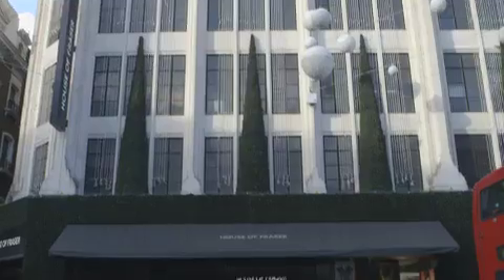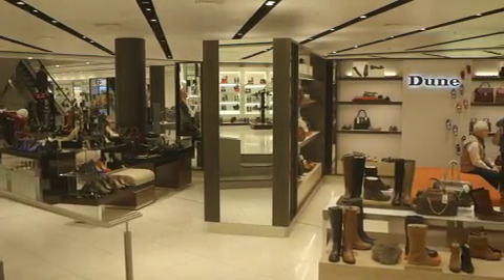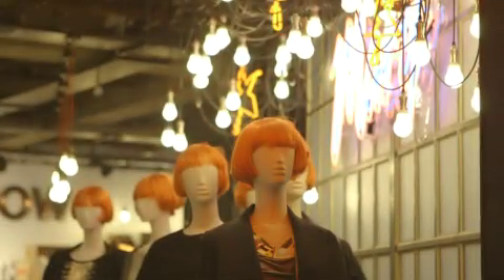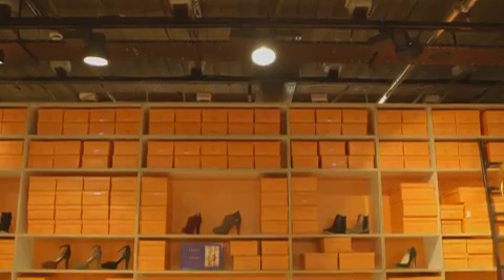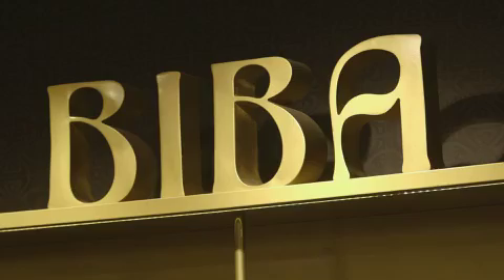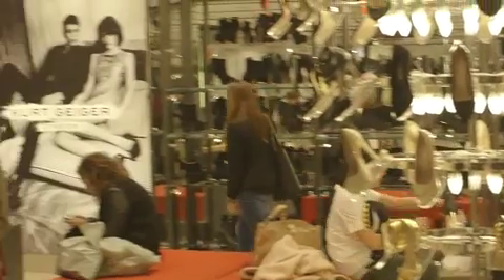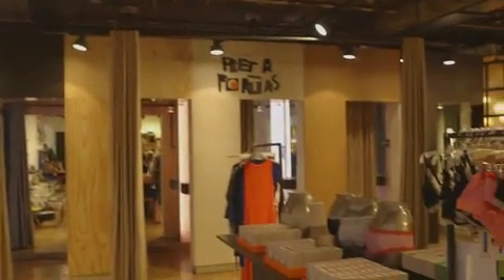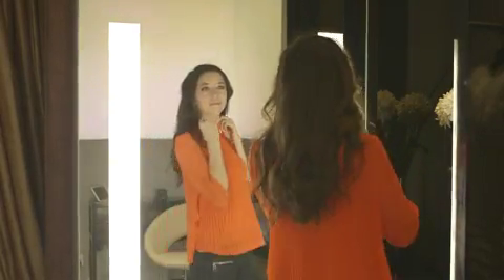House of Fraser interview - Phil Looker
Head of Store Design at House of Fraser, Phil Looker discusses the Philips lighting solutions provided to the store.